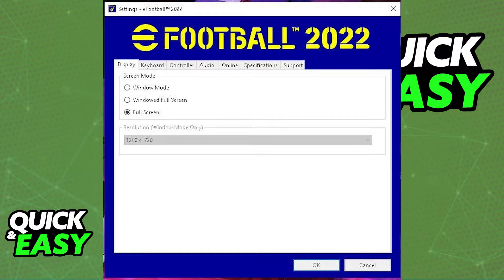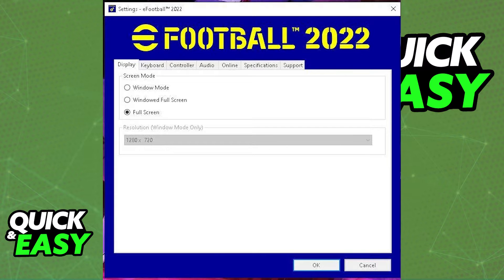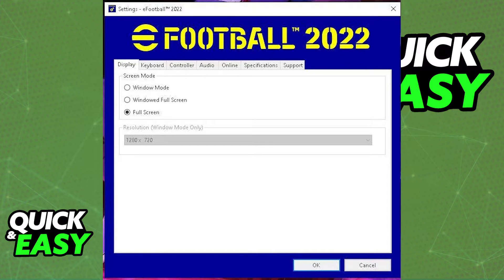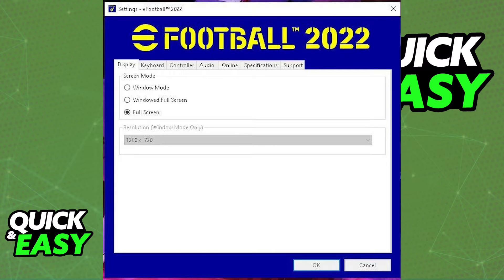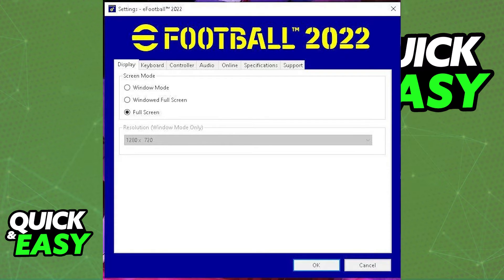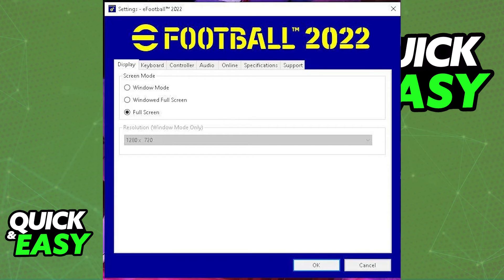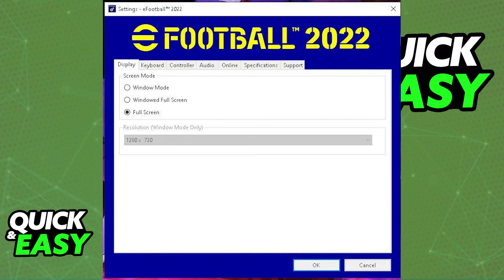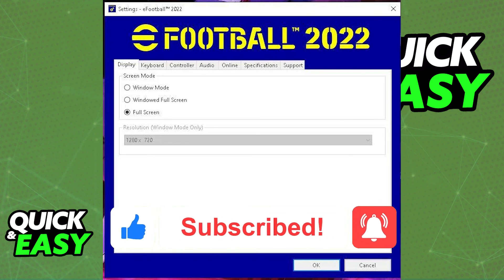How To Change Resolution in Efootball 2025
In this video I will solve your doubts about how to change resolution in efootball 2025, and whether or not it is possible to do this.

I hope I have helped you with the video!